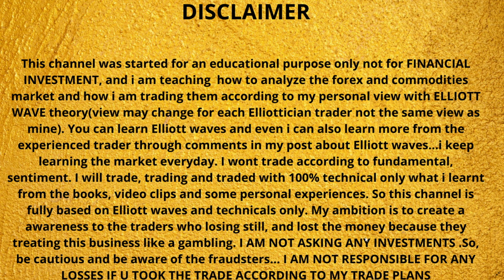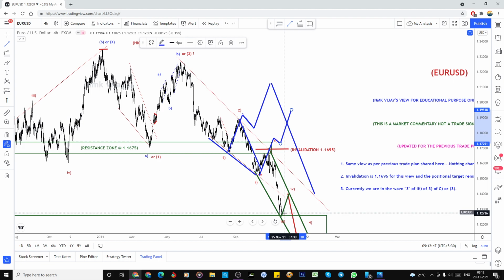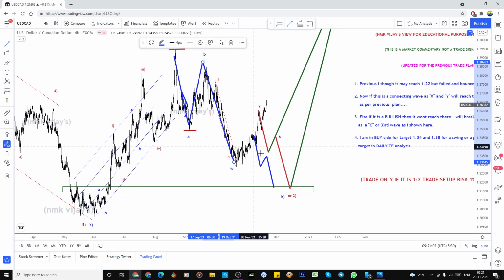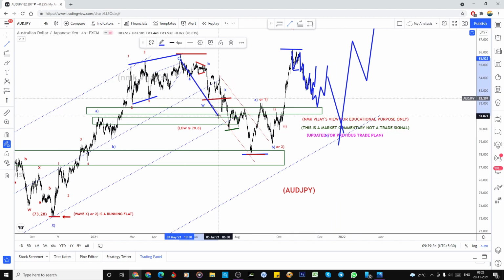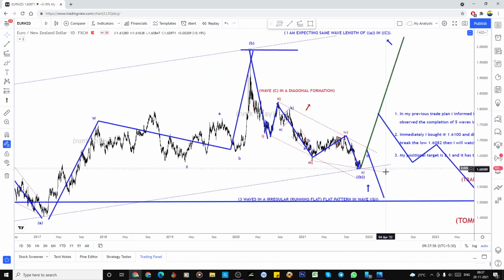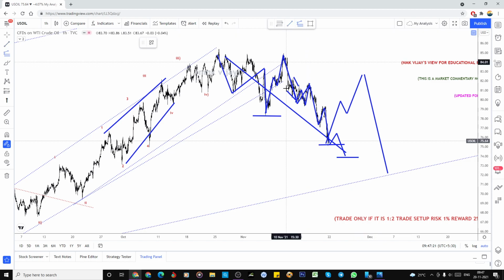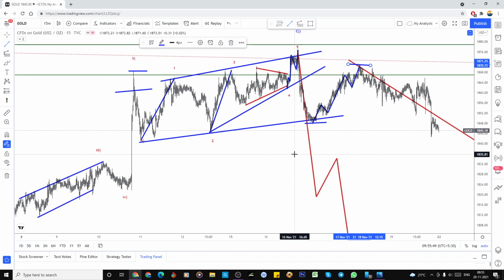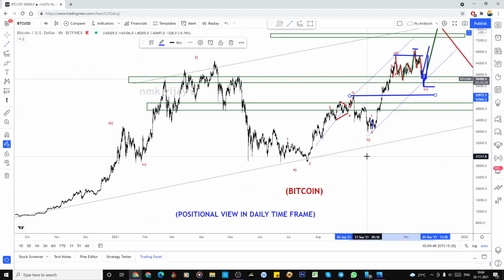Gold Silver Copper Crude US 30 BTC And FX Pairs Weekly Analysis For 22-26 Nov 2021 | Using EW Theory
Crude Oil 100$ ? | Brief Analysis For Crude | Correlating to Nifty | Using Elliott Wave Theory